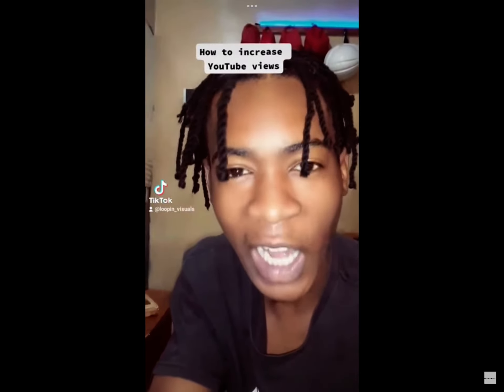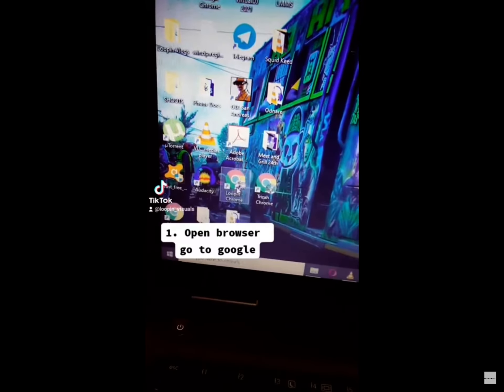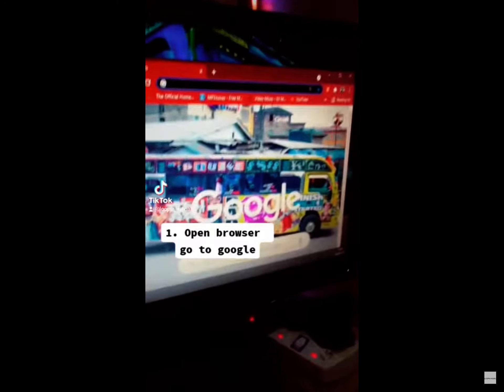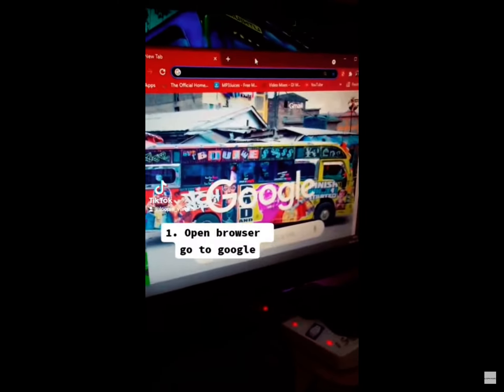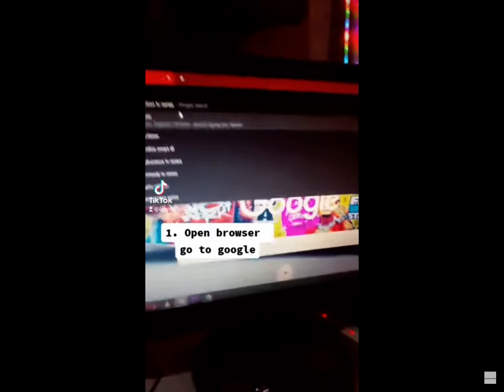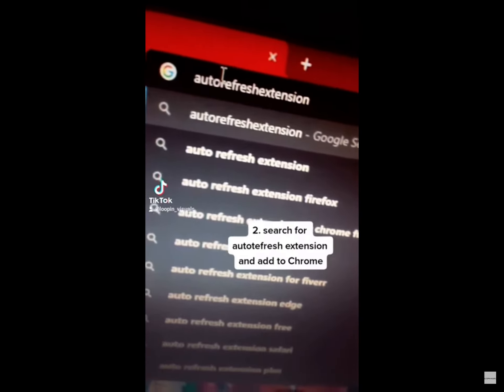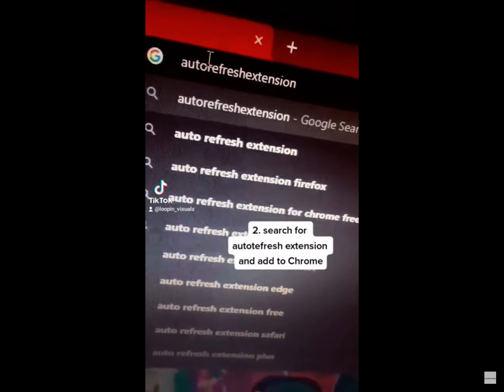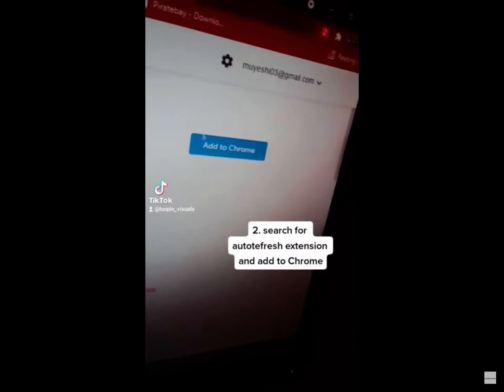Hack for more youtube views *not patched yet*